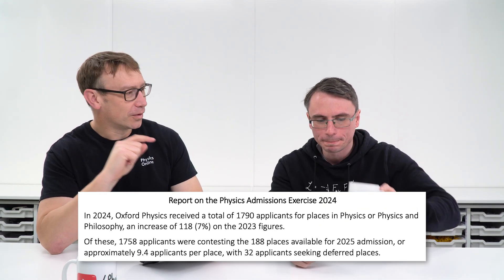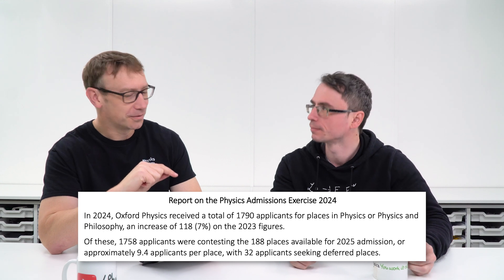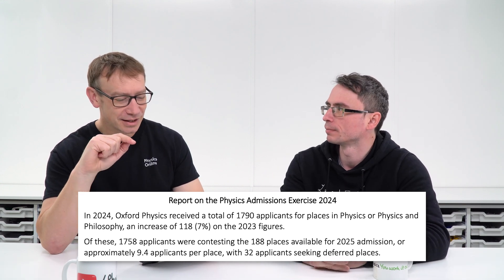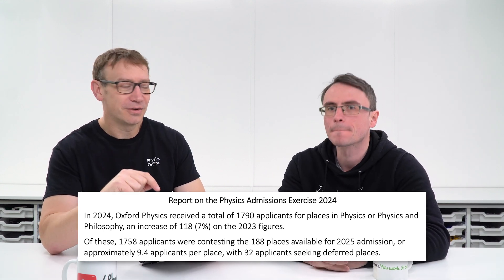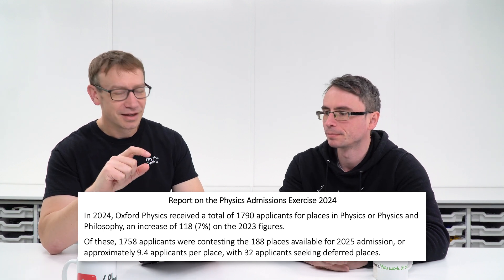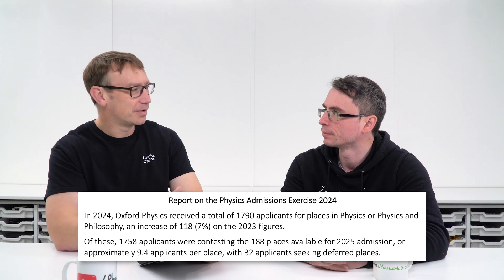1500 Didn't 'Pass' the PAT! - What do OXBRIDGE Really Want?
What can you do to help you prepare for university courses involving physics at Oxford, Cambridge and other top universities? And what are some super curricula activities you should consider getting involved with before it's too late? Me and @zhelyo_physics discuss.

Lewis

📖 CHAPTERS
00:00 – Intro & Guest Introduction
00:19 – Oxford Physics Admissions: The Numbers
01:08 – What Makes a Successful Applicant
02:00 – Understanding the PAT: Transparency & Reports
03:01 – Supercurriculars vs. Extracurriculars
03:39 – Using the PAT Syllabus to Guide Preparation
04:25 – COMPOS: Oxford’s Online Physics School
05:13 – Oxford’s Official PAT Preparation Course
05:45 – Why Isaac Physics is Invaluable
07:00 – Physics Olympiad as Extra Challenge Practice
08:36 – The Role of an EPQ in Physics Applications
09:33 – Journaling & Reflecting on Supercurriculars
10:24 – Structuring Your Personal Statement with Actions
11:01 – Final Thoughts: Physics First, Activities Second
11:07 – Applying to Cambridge: ESAT and Key Differences